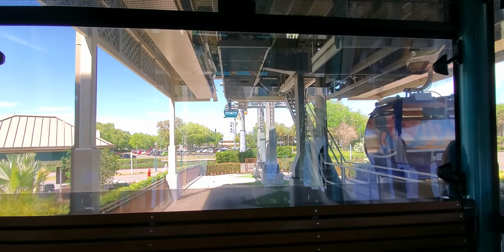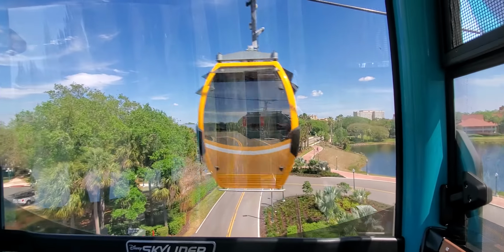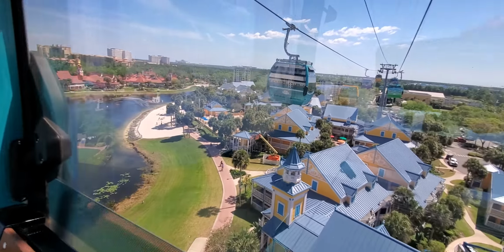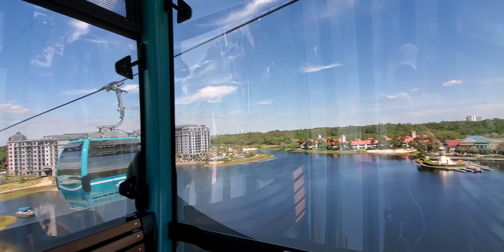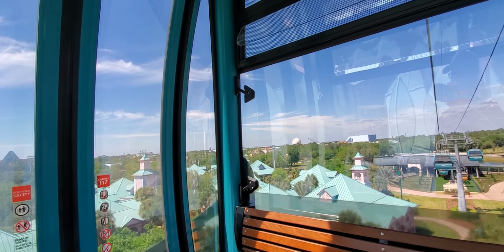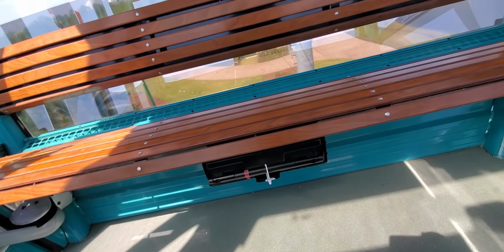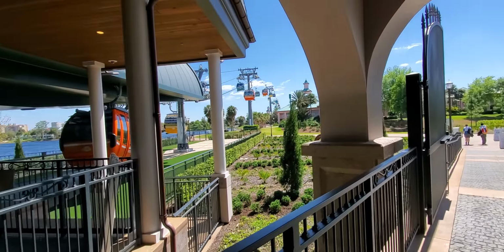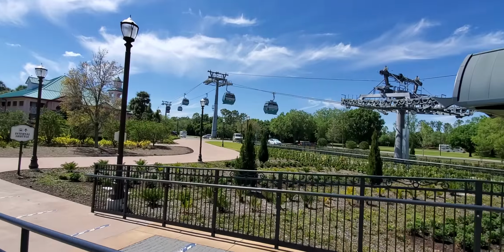Disney's Skyliner Ride | Caribbean Beach Resort to Riviera Resort Journey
During my time spent at Walt Disney World I hopped onto the Disney Skyliner transportation system to travel from Disney's Caribbean Beach Resort to Disney's NEW Riviera Resort. Ride along with me.

Welcome Mixed Audience viewers. This channel's intent is to feature theme parks around the world to adults who are looking to take their loved ones, friends and family, on an adventure to Walt Disney World, Disneyland, Universal Studios Resort parks, Disney Cruise Line destinations, D23 Expo , Six Flags and/or other theme park entertainment related material. We feature theme park attractions, experiences and/or guides to navigate your traveling group through what the parks have to offer currently as well as what have been featured in the past. Our videos are directed to a General Audience who is able to pay for a vacation to these destinations, to those who can make financial choices for their friends and family members.

We do wish everyone a bit of Magic for taking the time to enjoy our content here.

Love Instagram? Follow us on there too!

Love twitter? Follow us on there also :o)